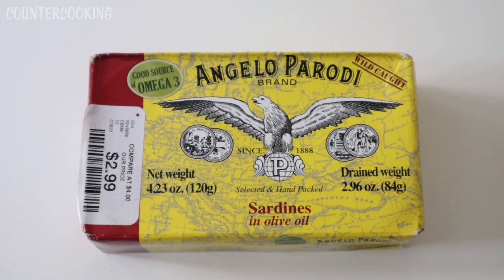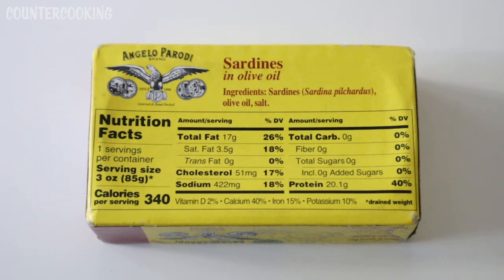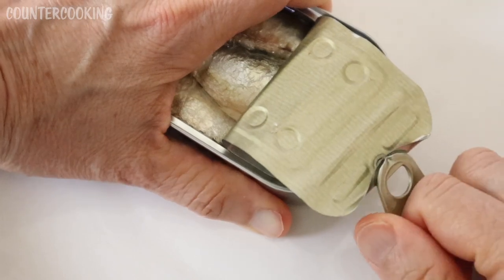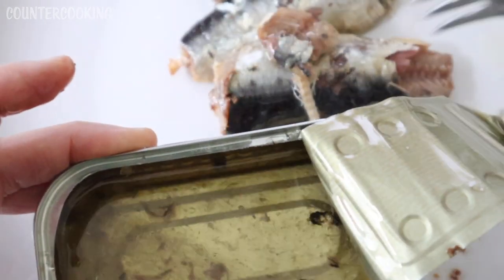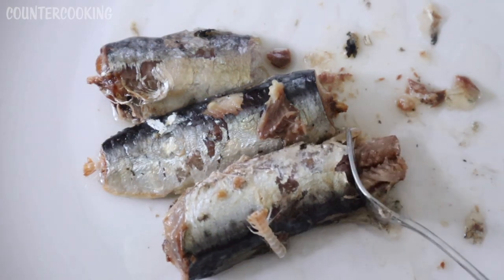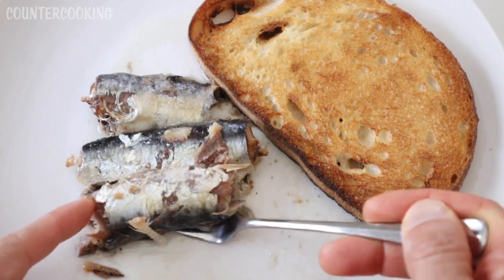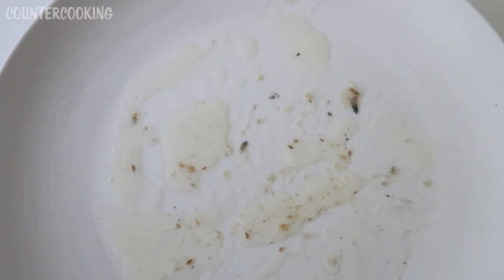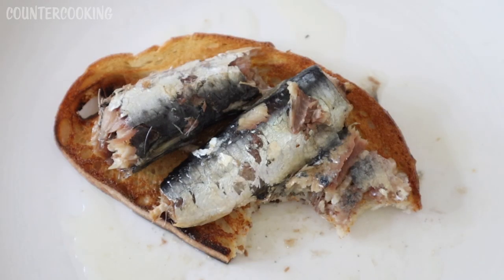Angelo Parodi Sardines Review 🐟 Sardines Taste Test 🐟 How To Eat Sardines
Taste test and review of Angelo Parodi Sardines in olive oil. How to eat sardines if you've never tried them before.  Yes, the bones are edible. Sardines are very high in Omega 3 fatty acids. They also have a good amount of calcium, iron, and potassium. Angelo Parodi Sardines on Amazon